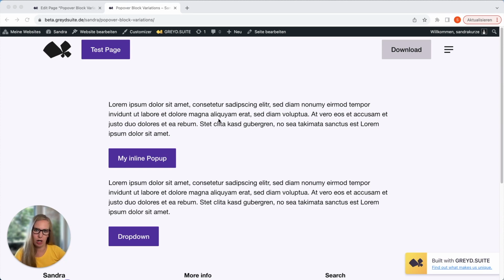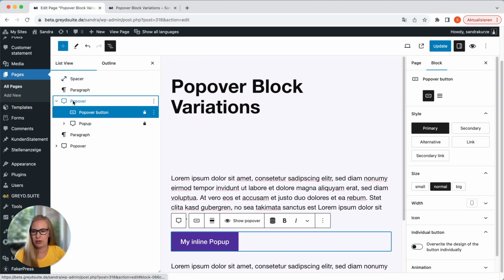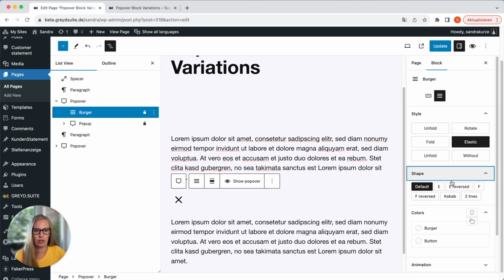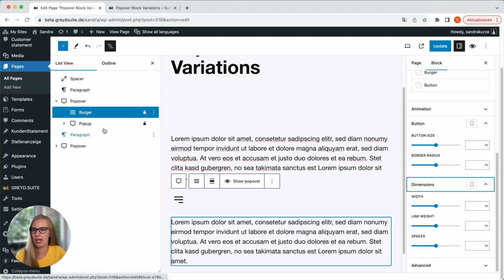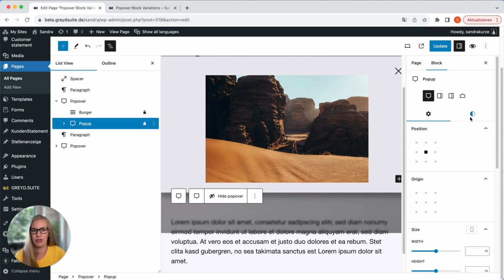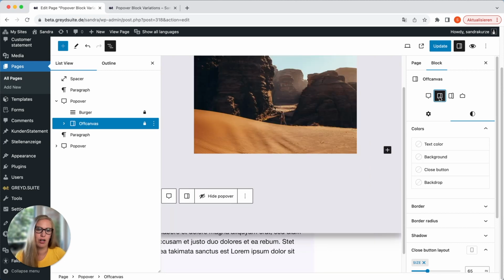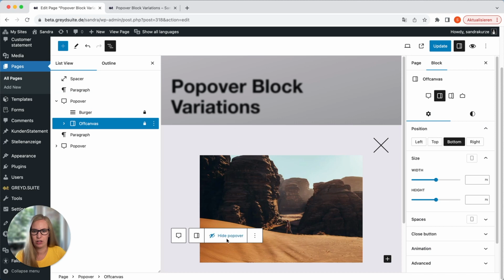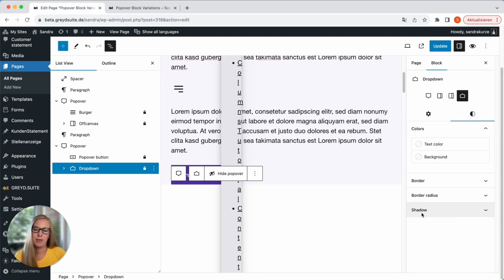Build popups, dropdowns, and menus in WordPress with Greyd.Suite’s powerful popover block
Popups, dropdowns, overlays, or burger menus, Greyd.Suite’s popover block does it all. In this tutorial, Sandra shows how to create fully customizable popovers that bring interactivity and flexibility to any WordPress website.

You’ll learn how to use the popover block to build inline popups, off-canvas and overlay menus, or dropdowns, each with independent settings for screen sizes, positions, animations, and responsive behavior. Sandra also walks through detailed design options such as hover effects, colors, borders, shadows, and flexible content layouts—all directly inside the Block Editor.

Every variation of the popover block is built to work seamlessly with WordPress Full Site Editing, giving you complete creative control without coding or additional plugins.

Greyd.Suite is the first WordPress-native enterprise platform that integrates design, content, automation, and scalability in one environment. It eliminates plugin chaos, reduces maintenance costs, and empowers agencies and enterprises to create scalable, accessible, and high-performing digital experiences.

Watch how Greyd.Suite makes building responsive, interactive popovers in WordPress easy and efficient.

 0:00 Popover block variations
 1:07 Popover Button
 1:18 Burger Button
 1:58 Inline Popup
 3:10 Off-Canvas & Overlay
 3:50 Dropdown